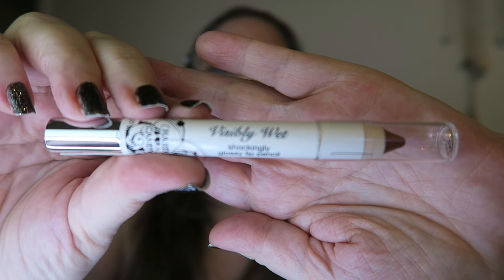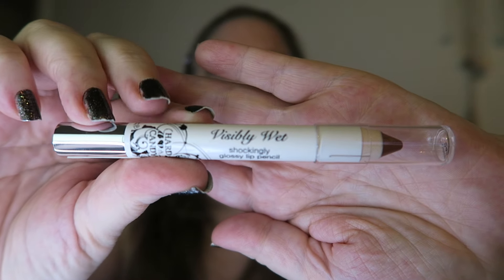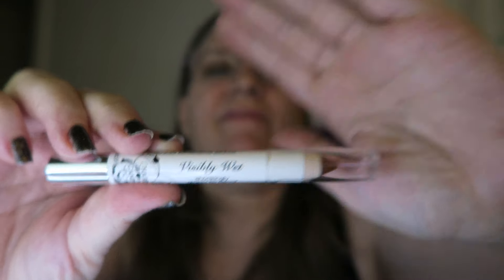Hard Candy 245 Celebrity Glossy Lip Pencil Review